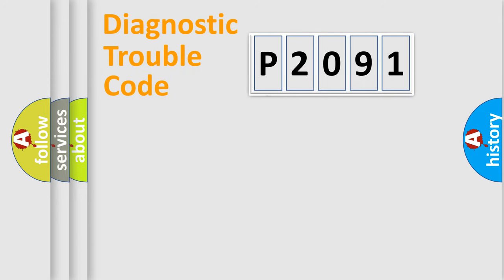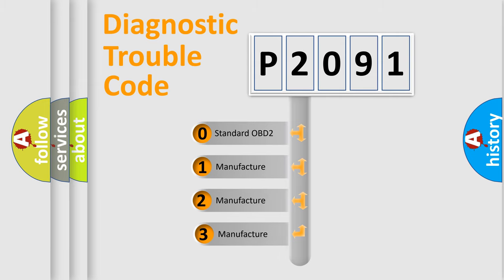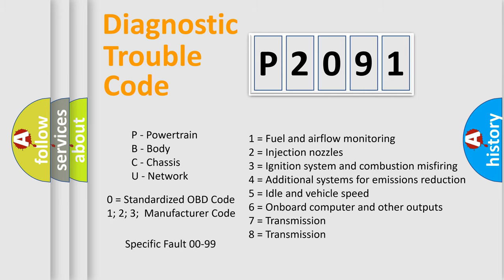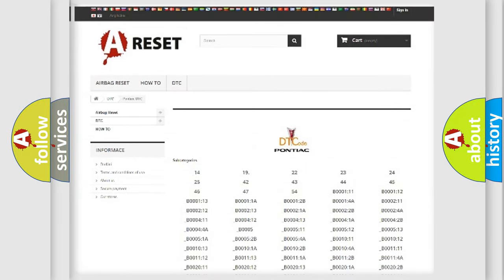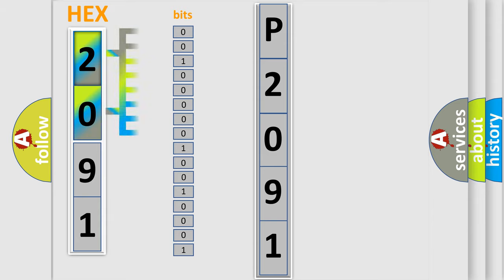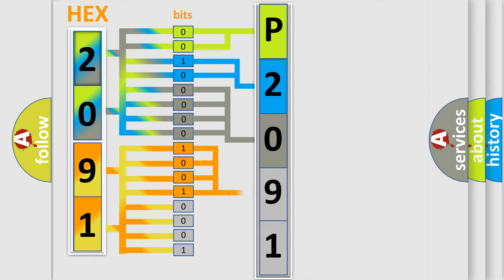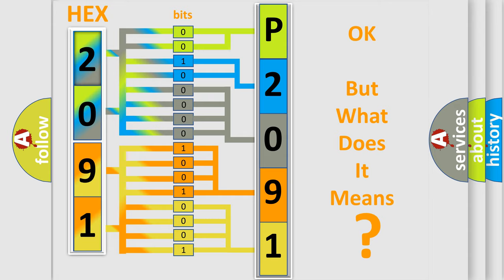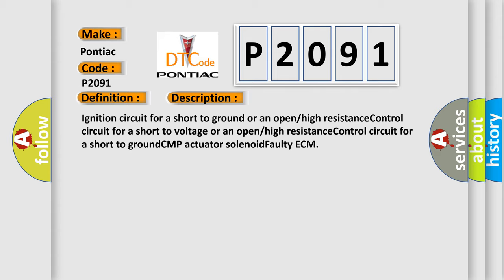DTC Pontiac P2091 Short Explanation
Contents:
0:21 Basic DTC analysis according to OBD2 protocol standard.
1:48 Insight into programming
2:58 A diagnostically understandable description of the Diagnostic Trouble Code
3:05 Basic error definition

Make:
Pontiac
Code:
P2091
Definition:
Exhaust Camshaft Position (CMP) Actuator Solenoid Control Circuit High Voltage (Bank 1)
Cause:
Ignition circuit for a short to ground or an open or high resistanceControl circuit for a short to voltage or an open or high resistanceControl circuit for a short to groundCMP actuator solenoidFaulty ECM